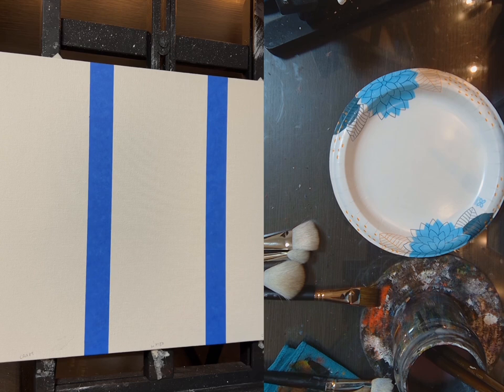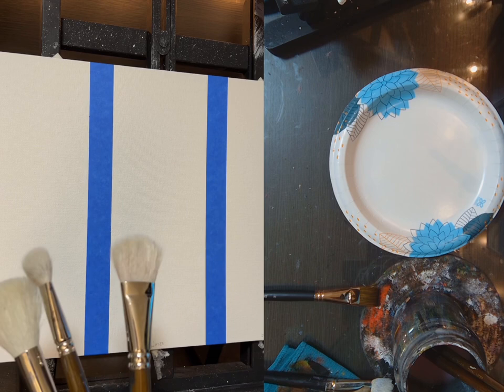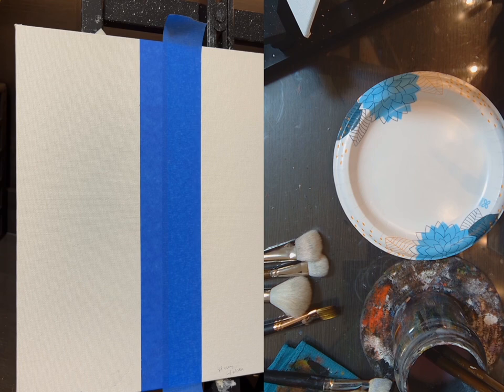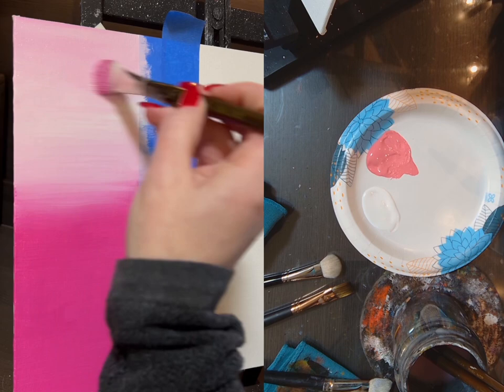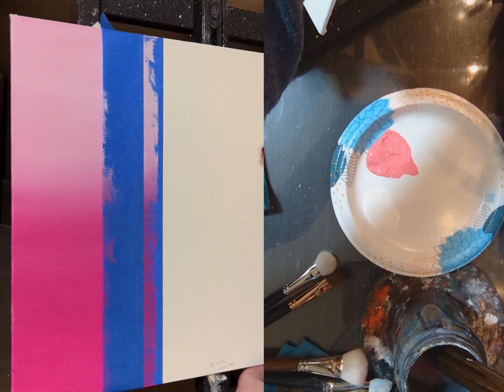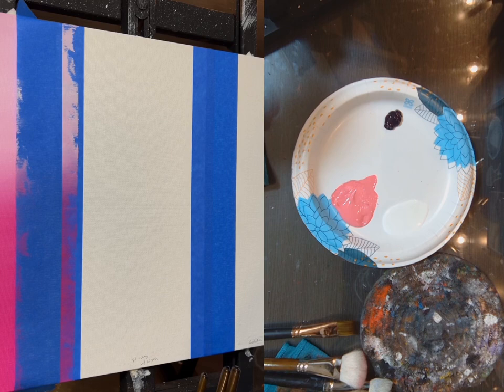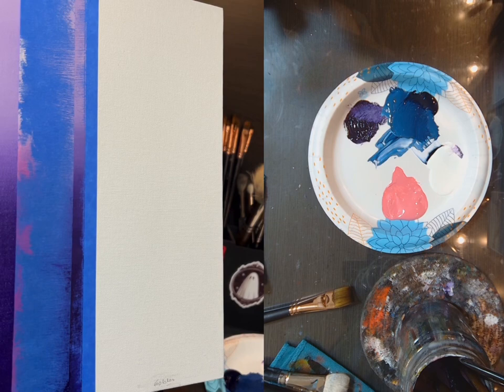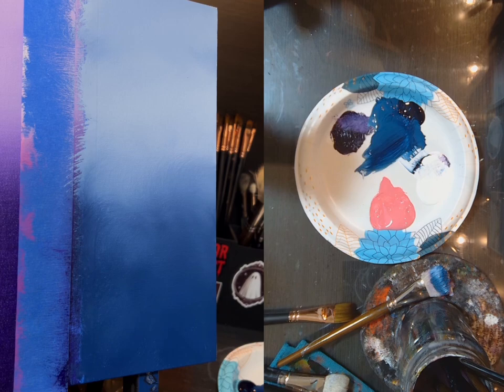Blending Acrylic Paint - Blending Techniques & Tips for Beginners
Canvas Panel by Fredrix

Say Hello!